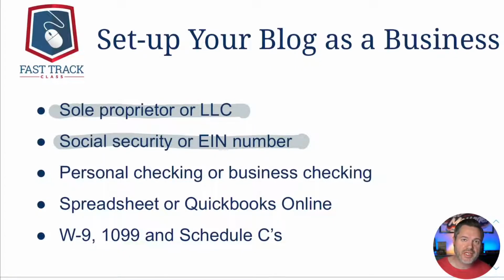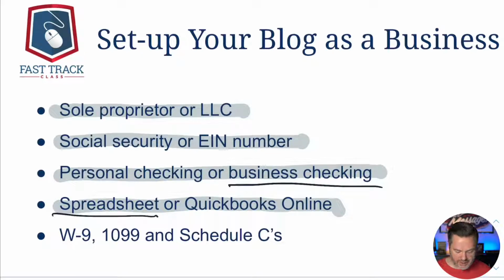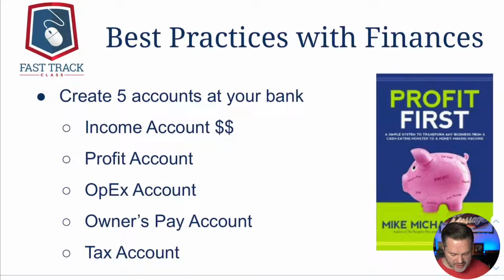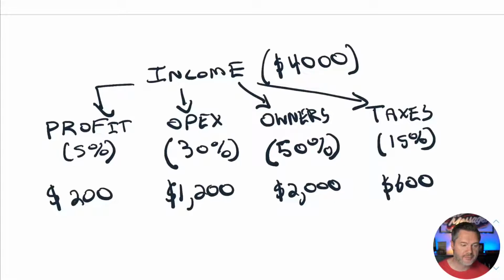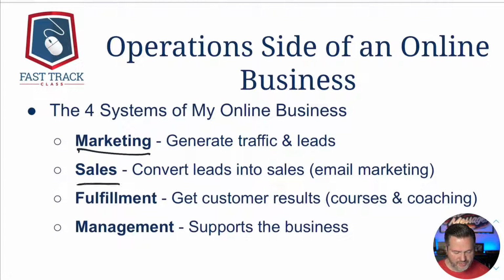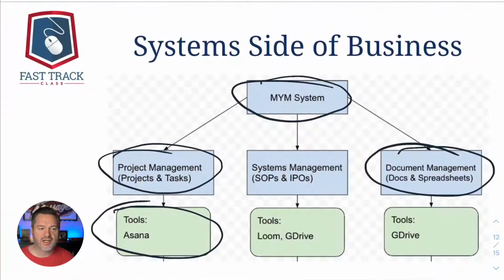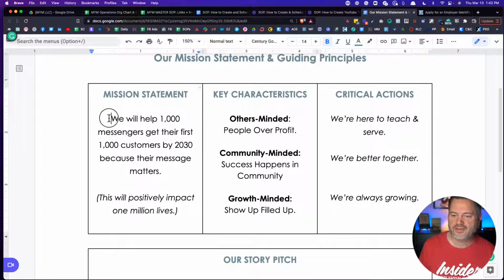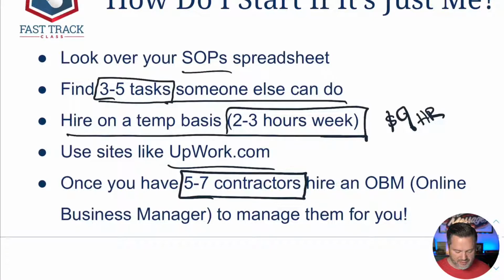🔴 LIVE CLASS: (Fast Track Lab) How to Properly Set Up Your Online Business for Success